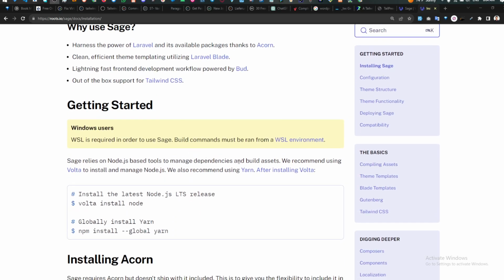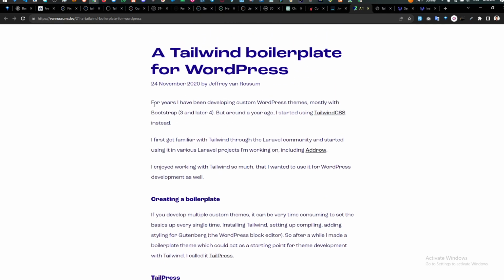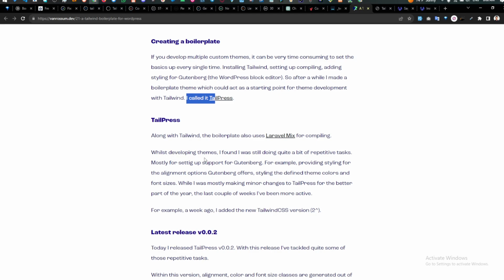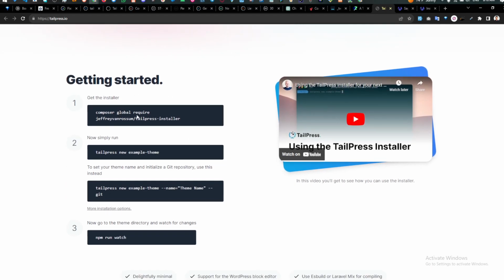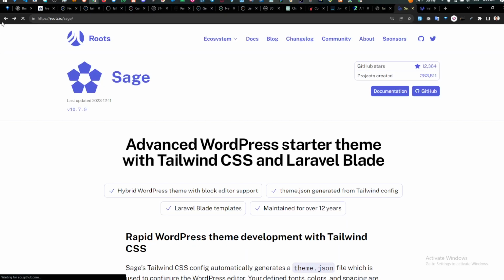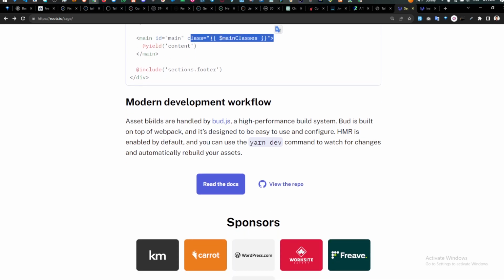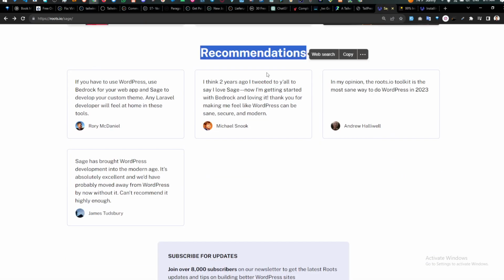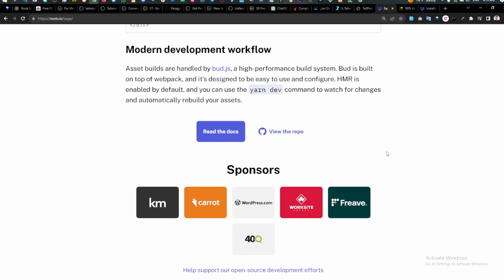TailPress vs Sage: Modern WordPress Development with Tailwind CSS and Laravel Blade.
time 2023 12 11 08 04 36
Explore the strengths of TailPress and Sage for modern WordPress development, featuring seamless integration of Tailwind CSS, Laravel Blade, and advanced block editor support. Compare and choose the best-fit technology for your rapid theme development needs.